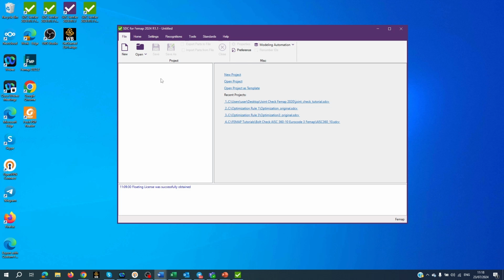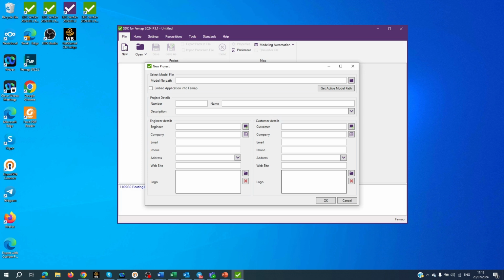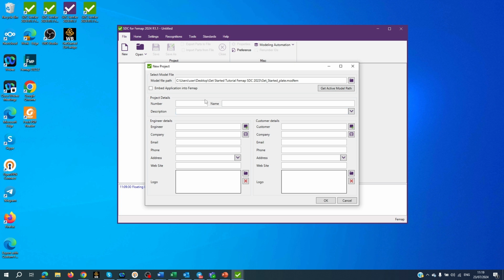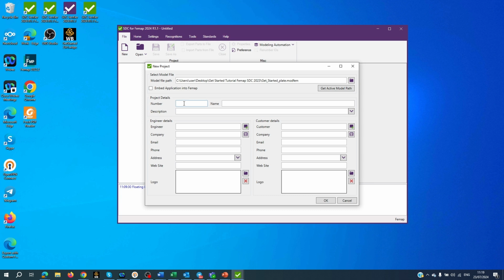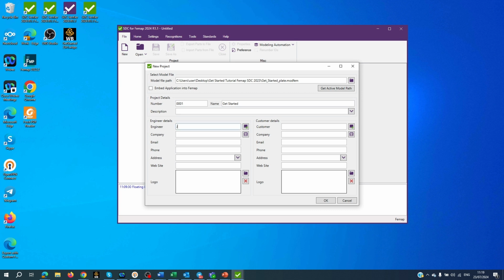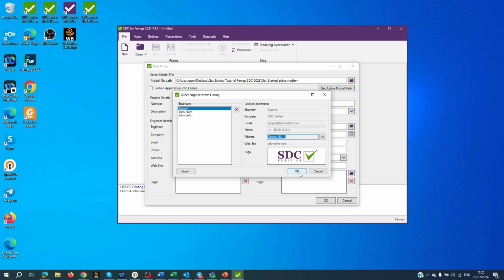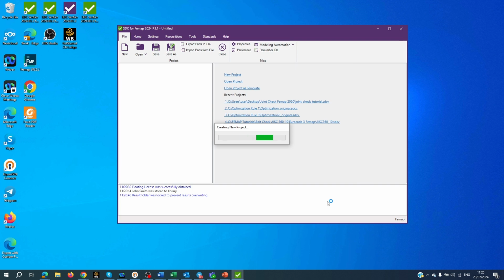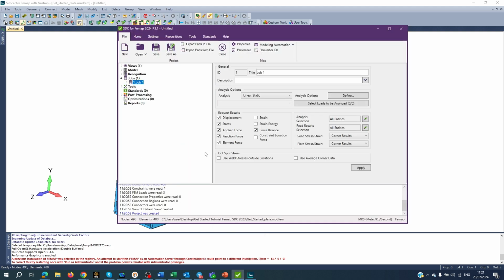How to get started with SDC for Femap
📝 This tutorial provides a step-by-step walkthrough of setting up your first project in SDC Verifier for Femap, a powerful simulation and validation tool. Learn how to load your Femap model and configure essential project details.

Why Watch:

✔️Gain familiarity with the SDC Verifier for Femap interface
✔️ Understand the project creation workflow
✔️ Learn how to load your Femap model for analysis

0:00 - Introduction and Launching SDC Verifier for Femap                                                                                                                                                                                                                                                                                                                                           0:15 - Creating a New Project                                                                                                                                                                                                                                                                                                                                                                                                                                                                                                                                                                                                                                                                                                                                                                                                     0:50 - Filling in Project Details                                                                                                                                                                                                                                                                                                                                                                                                    2:20 - Exploring the Model Tree